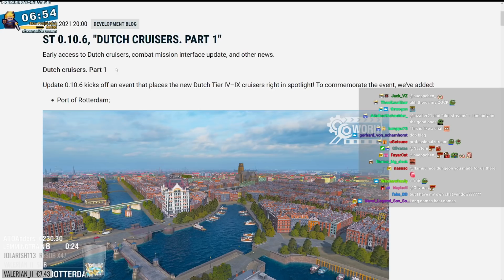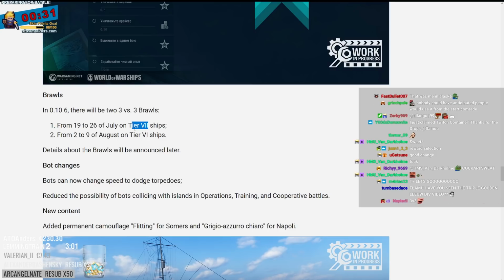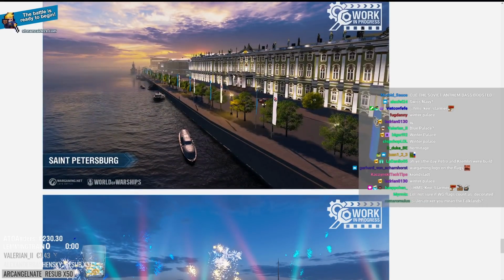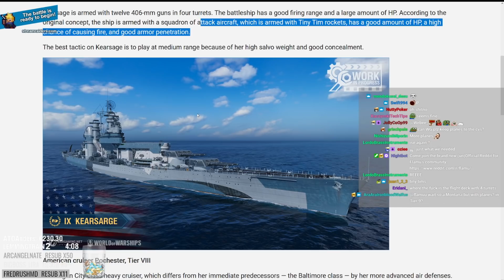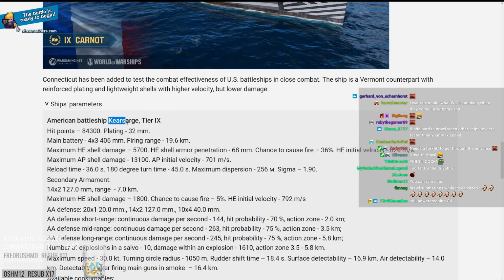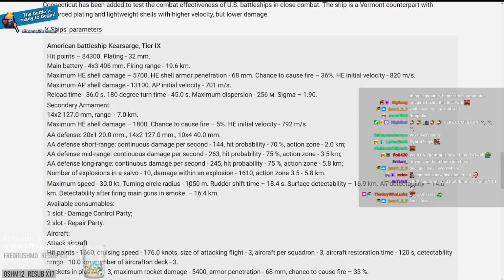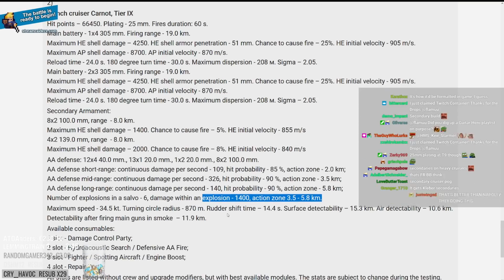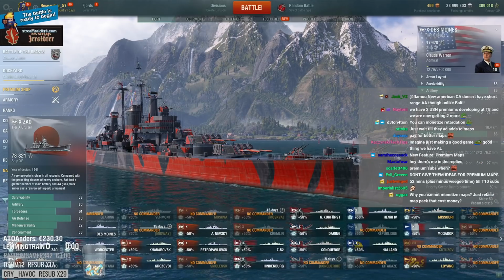Highlight: Upcoming Premiums First Look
What the hell are these abominations.

0:00 Dutch Cruisers Devblog
13:33 New Ships
17:46 Kearsarge
20:34 Rochester
22:03 Carnot
23:57 Connecticut
25:41 Ship stats